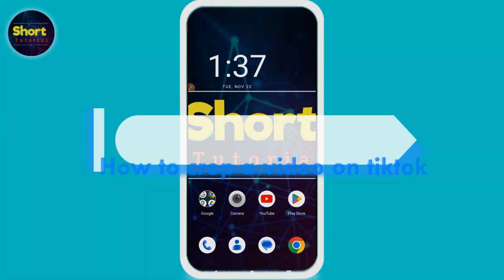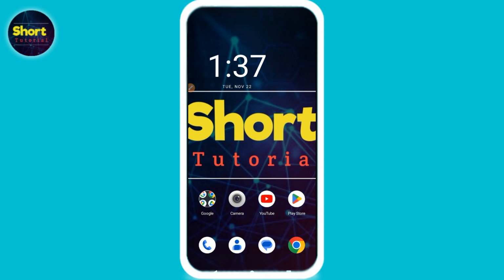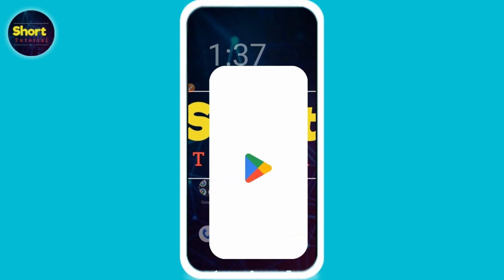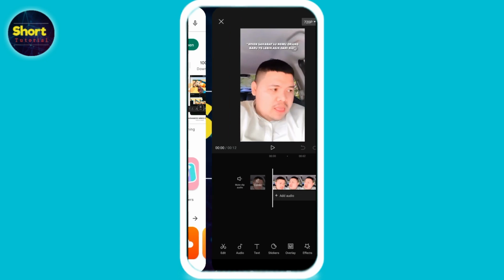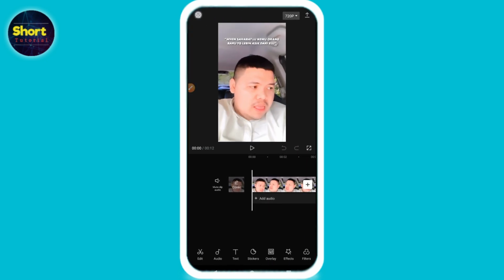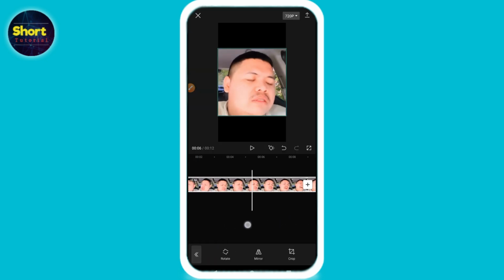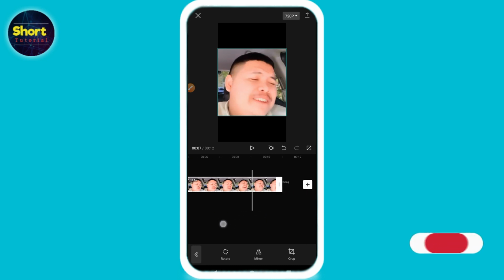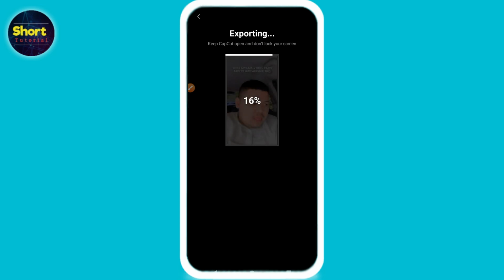How to crop a video on tiktok (Easy Method)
In this Video You Will Learn About How to crop a video on tiktok in Easy Way.